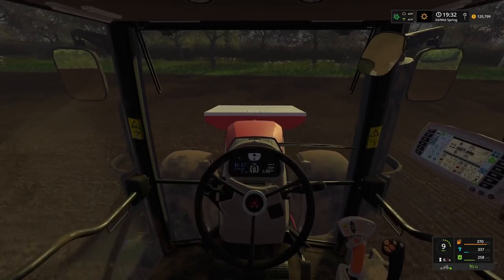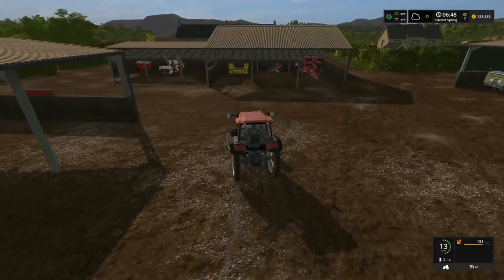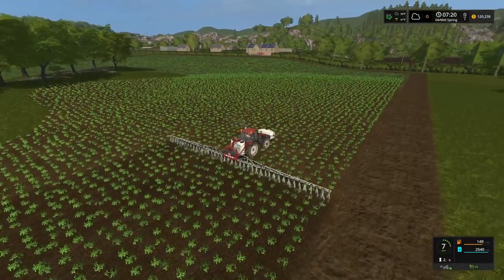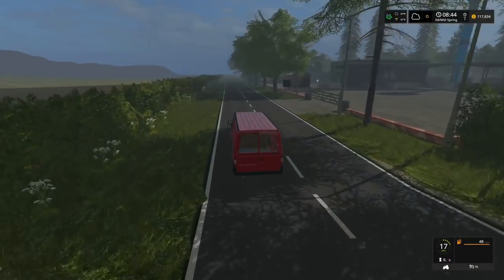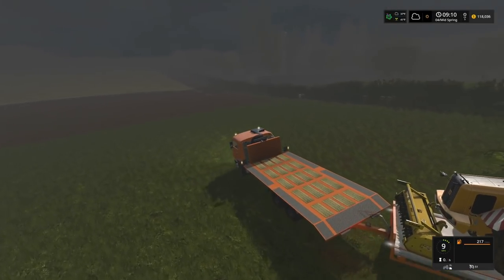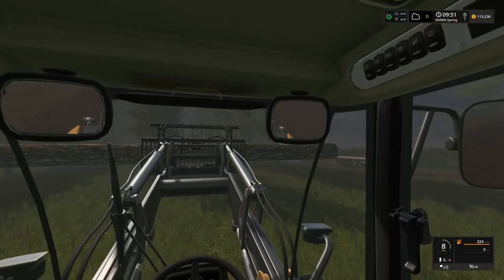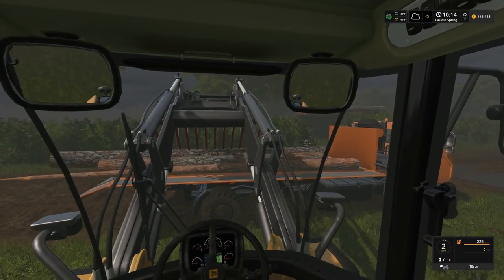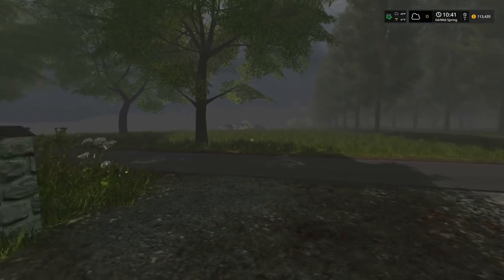Sussex Farm | Farming Simulator 17 PS4 | #5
Welcome to Sussex Farm!  A beautiful map by Alien Jim.  The same author as Spectacle Island.  Located in Sussex, England we meet Selmer Lundegaard.  A laid back farmer who, through his wife Marge, takes over the in-laws farm.  Along with Marge, Selmer and their two kids; 17 year old son Emil and 18 year old daughter Elin, run the day to day operations of the Sussex Farm.  Spread throughout three farms, the family works hard to make a living and lives interesting lives while doing it.

This let's play is played with seasons enabled (Wales Geo) and on 6-day seasons.  It is also played on hard mode.  Although there is money in the bank, the equipment is small and limited.